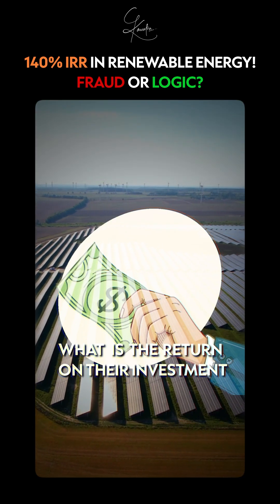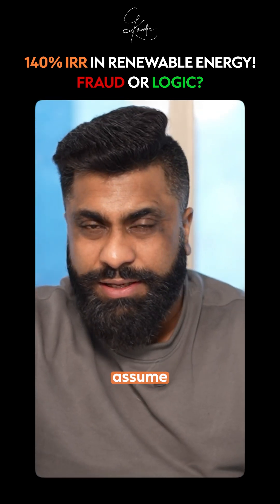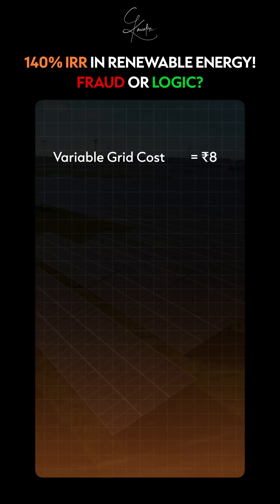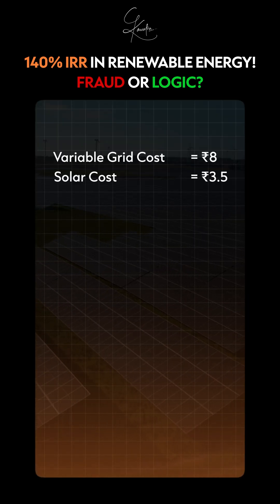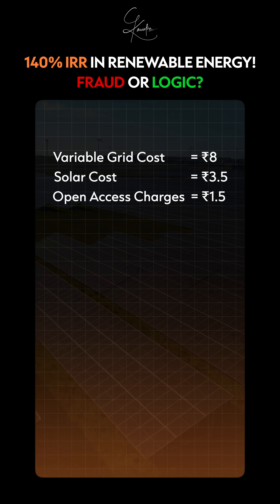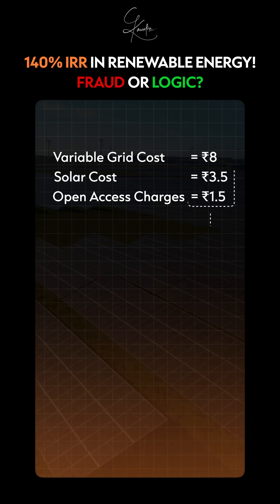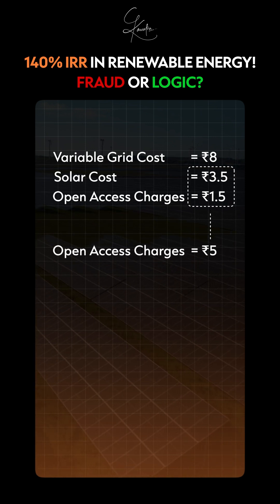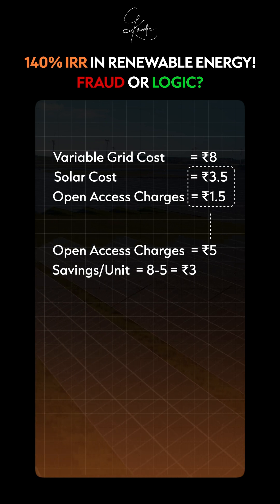Can You Really Get 100% Returns From Renewable Energy Investments?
50% Savings on Electricity Costs!
Are you a commercial or industrial energy consumer struggling with high electricity bills and unable to achieve 100% renewable energy? Let’s change that. Imagine cutting your energy expenses in half while transitioning to green power solutions!

Whether it’s Open Access, Rooftop Solar, or VPPAs, I specialize in helping businesses like yours save up to 50% on energy costs. Ready to explore your options?

🤔Thinking of Switching to Renewable Energy?

If you want to know everything about Renewable Energy Procurement, Open Access Solutions, Rooftop Solar, VPPAs, and RECs, then 🔴 Subscribe and tap the 🛎Bell for notifications so you can be the first to know about the latest trends in renewable energy. 😁

We get calls and emails every day from corporate energy consumers just like you, looking for help in transitioning to renewable energy, and we absolutely love it. 🌞